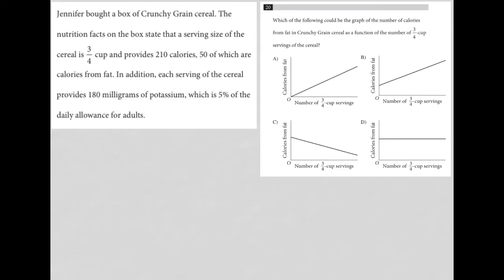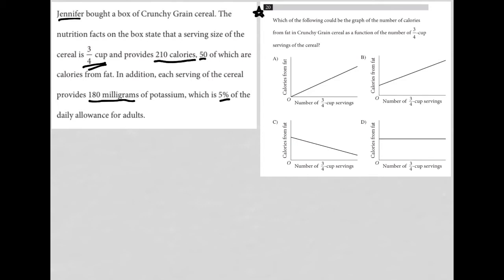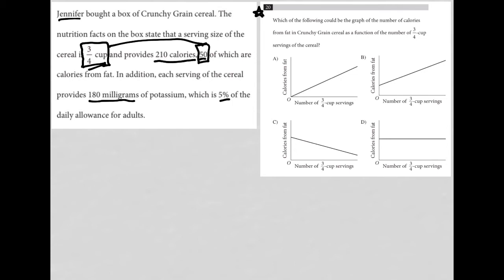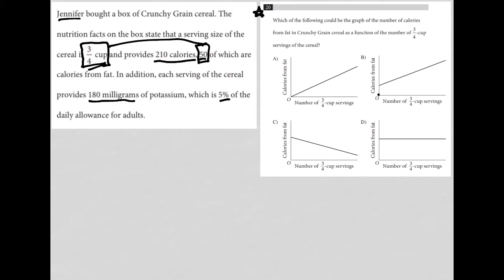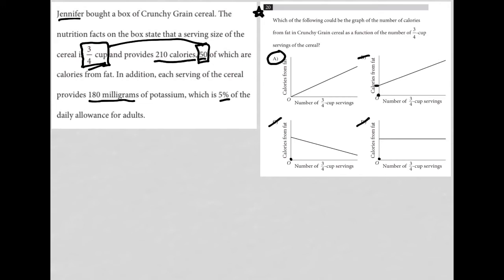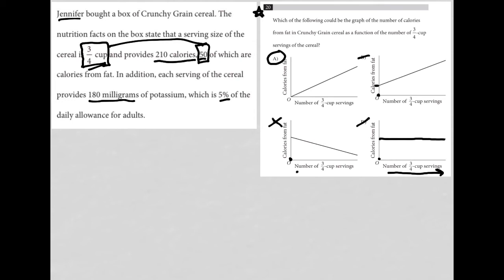Which of the following could be the graph of the number of calories from fat in Crunchy Grain....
Official SAT Practice Test 9, Section 4, Question 20:

Which of the following could be the graph of the number of calories from fat in Crunchy Grain cereal as a function of the number of 3/4-cup servings of the cereal?